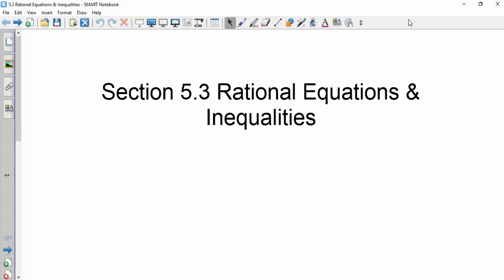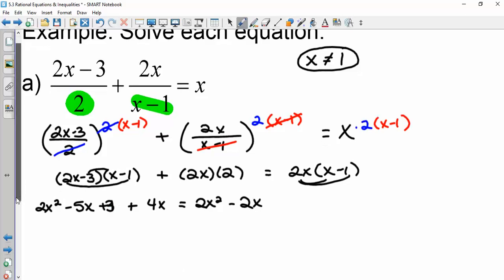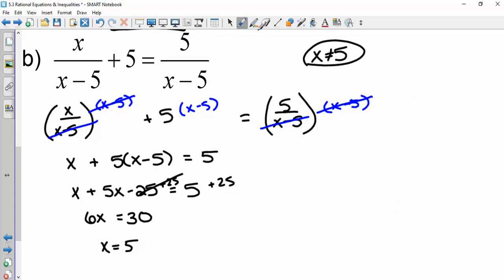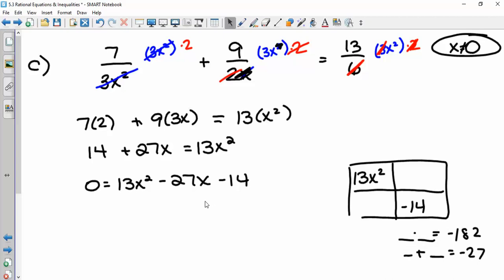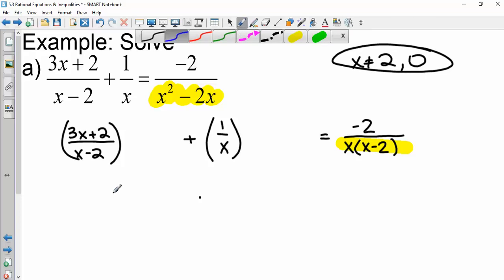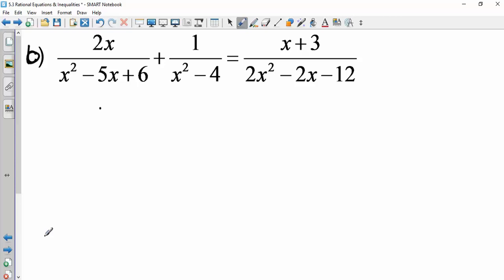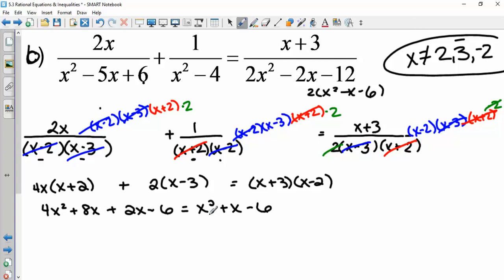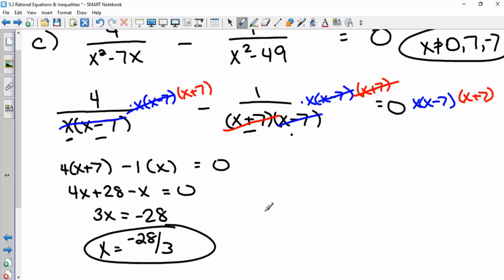Section 5 3 Feb 5